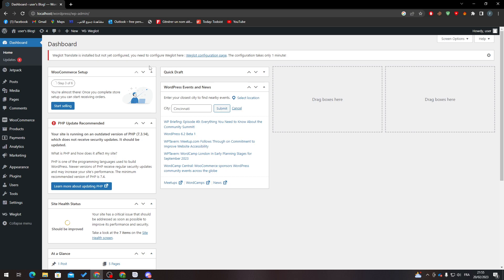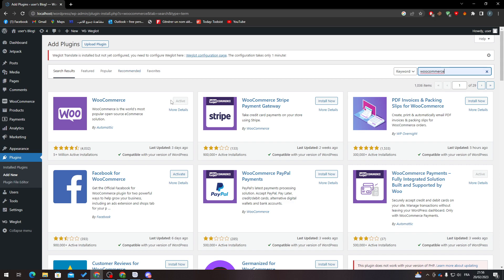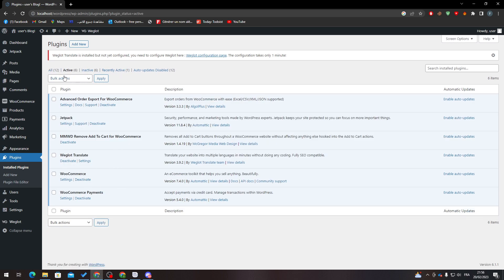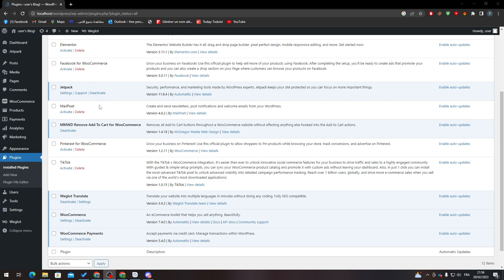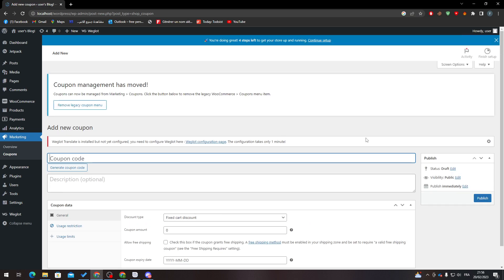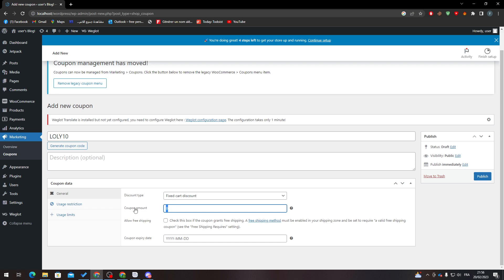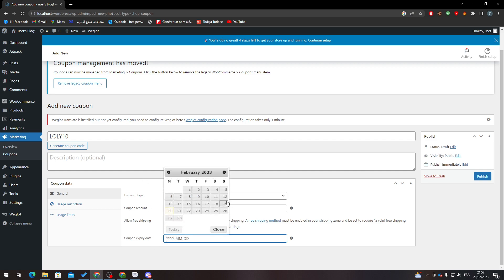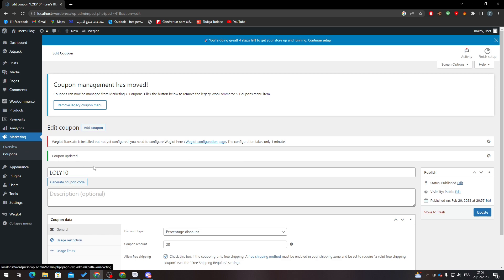How To Add Coupon WooCommerce Tutorial